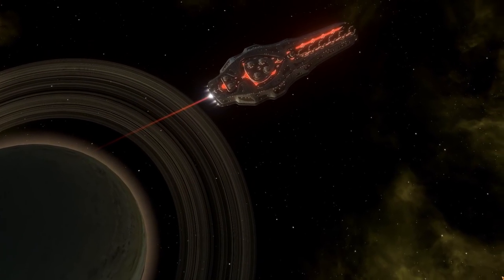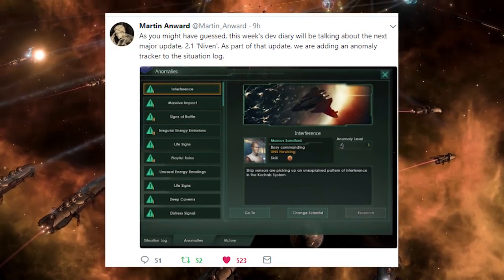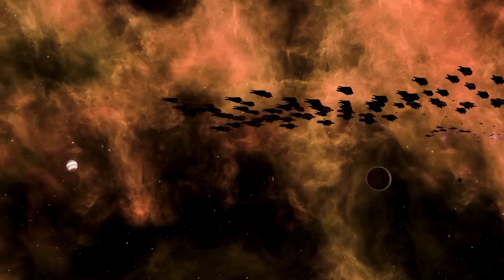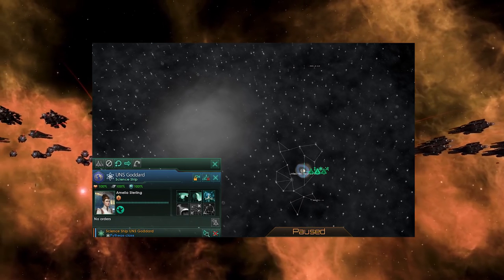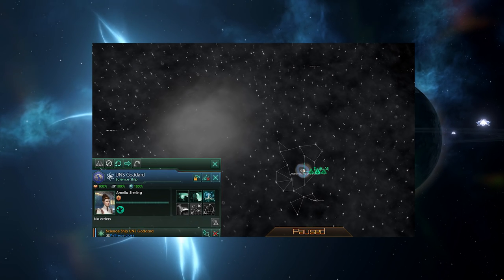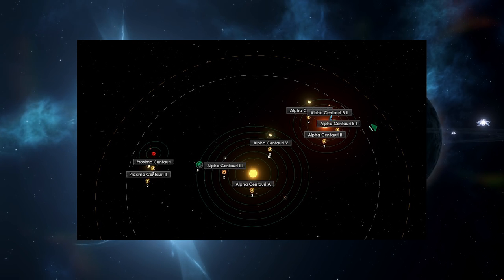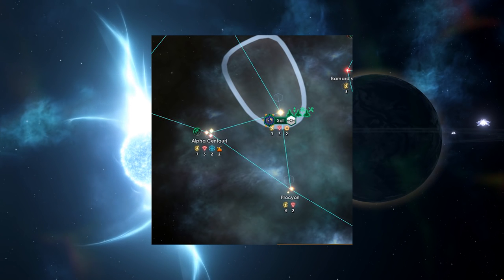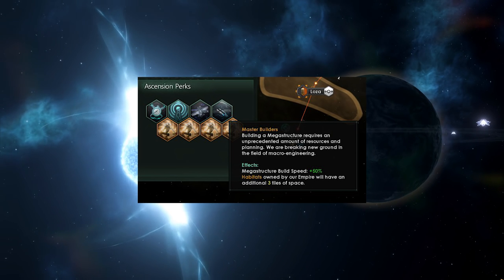Stellaris - 2.1 Niven Announced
Hope you're nearly done with those save games from Apocalypse